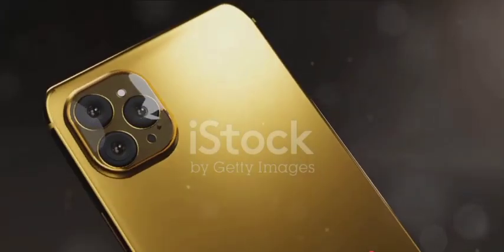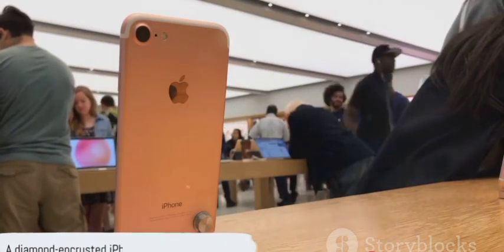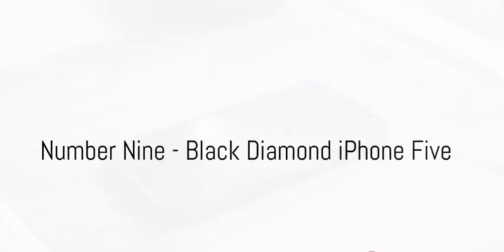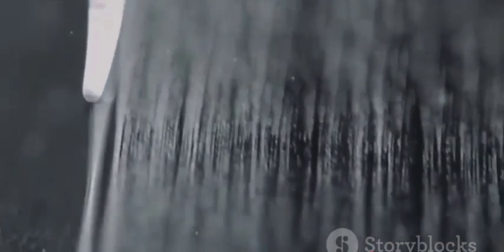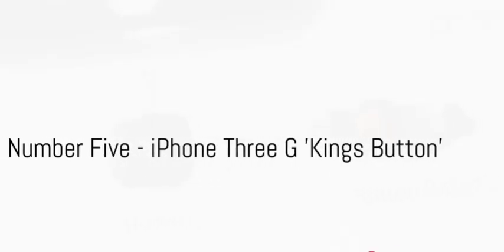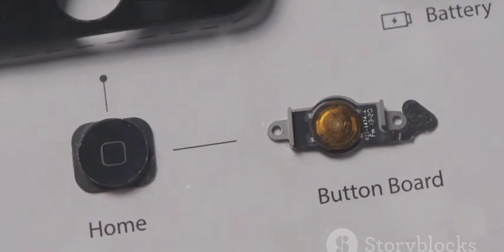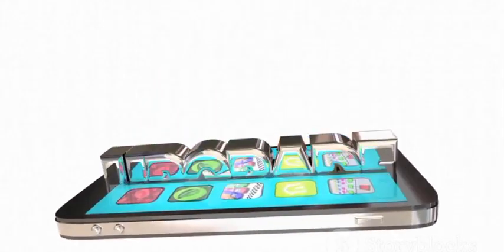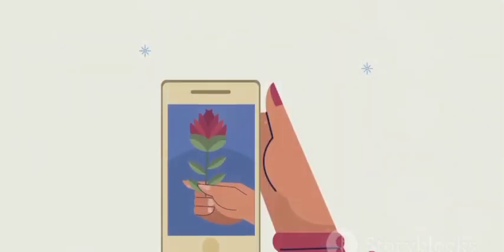Top ten most expensive phones in the world